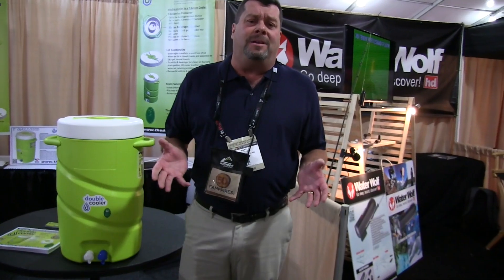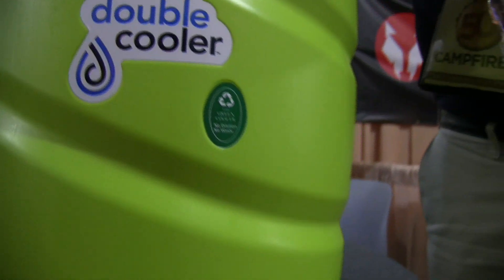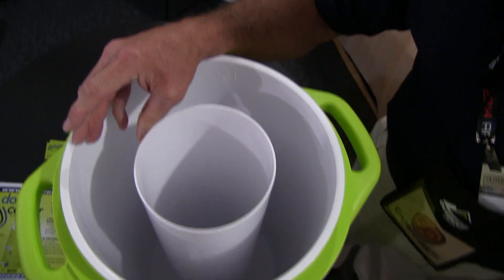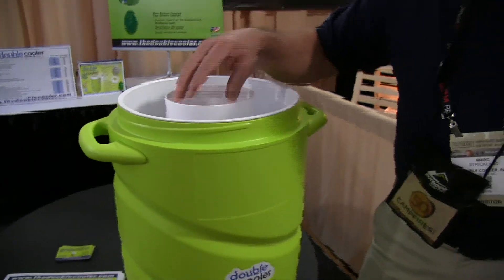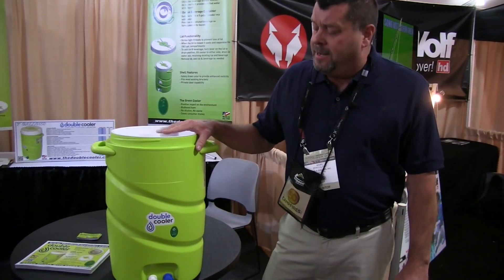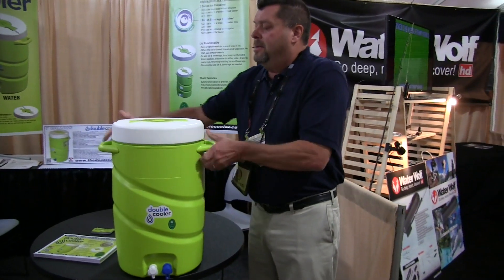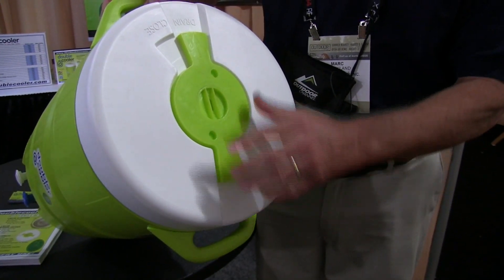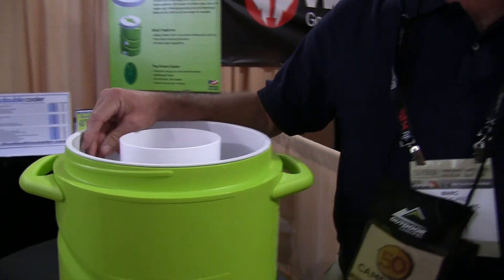The Double Cooler : 50 Campfires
The Double Cooler provides a five gallon container that is wrapped around a two gallon container. There are two faucets at the front where the user can tap from each container. The five gallon container is suitable for using a five gallon powder mix of beverage product with water (or your favorite mixed drink). The center container is filled with ice. The ice container cools the beverage without dilution. As the ice melts, it provides a chilled water option for the user through the faucet.